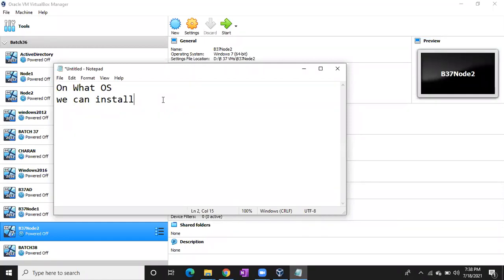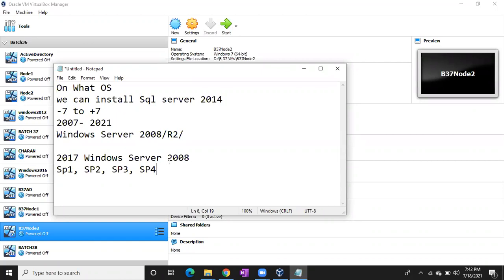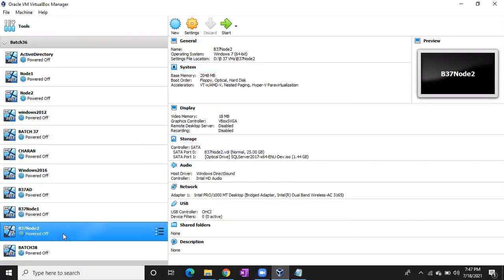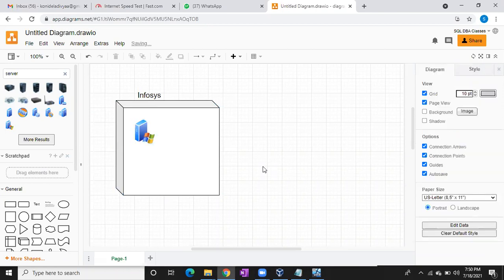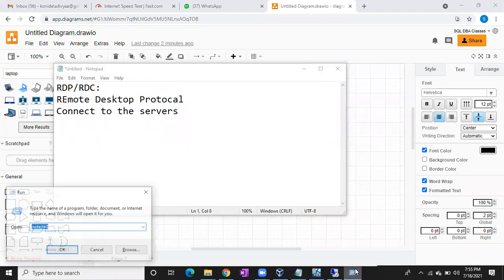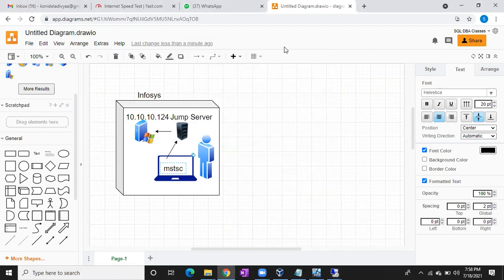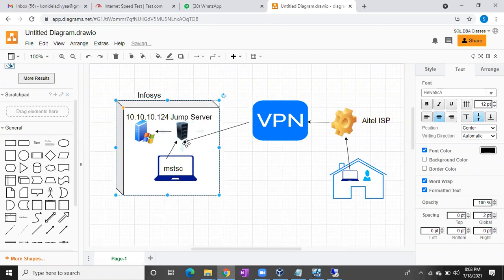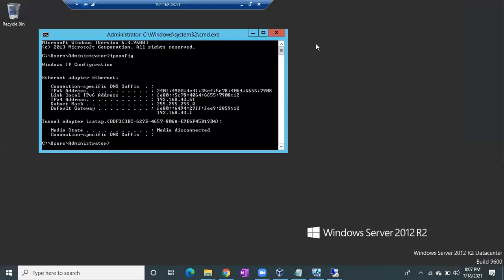SQL DBA Batch 38 Class 11